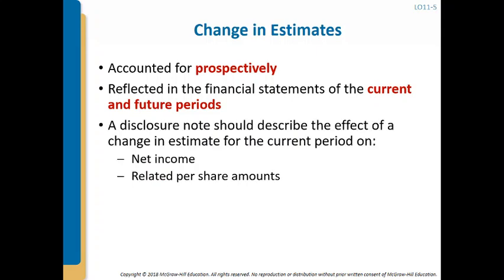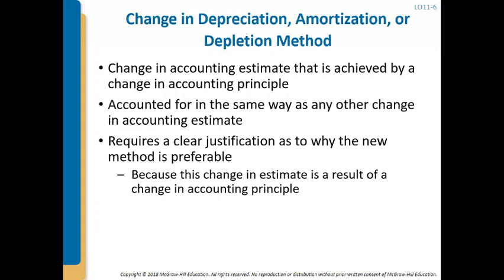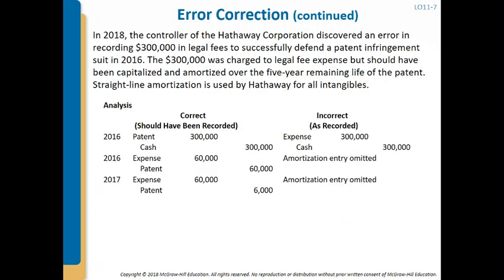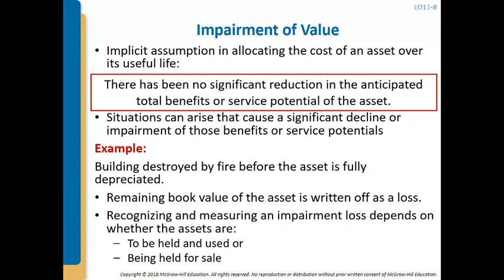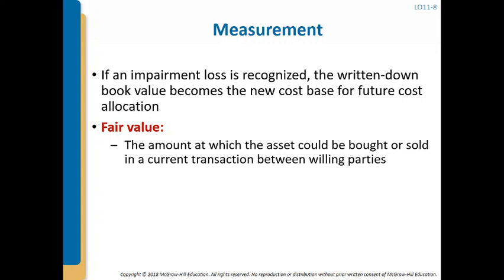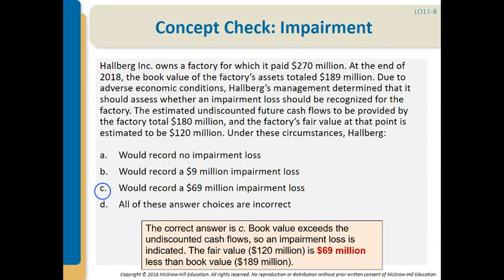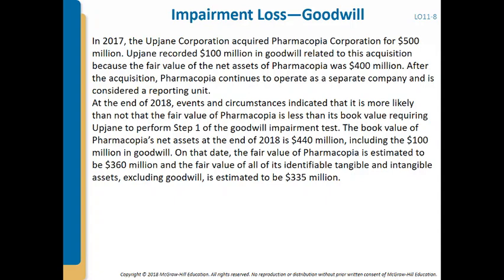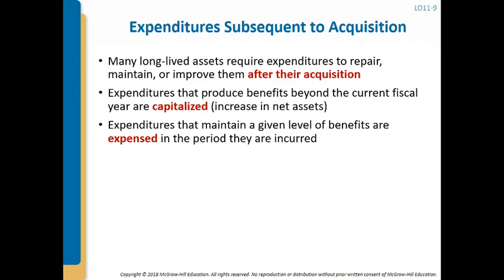Intermediate Accounting II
Chapter 11 Lecture, Part B